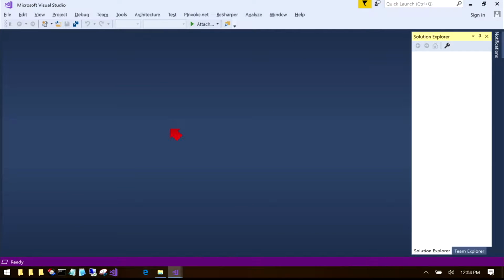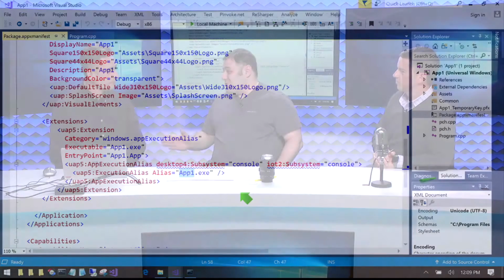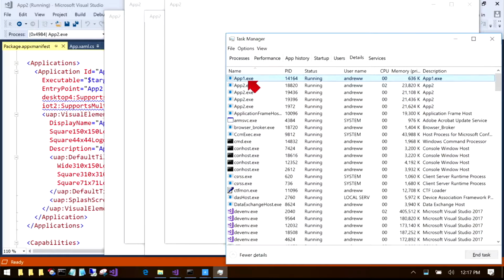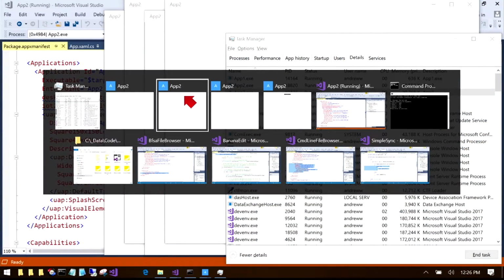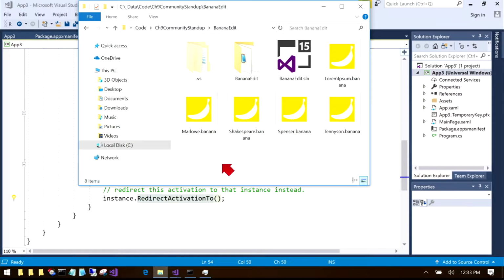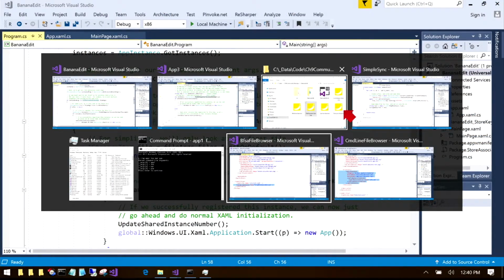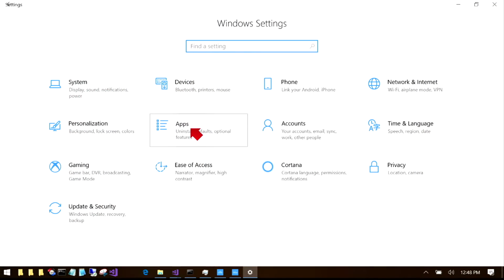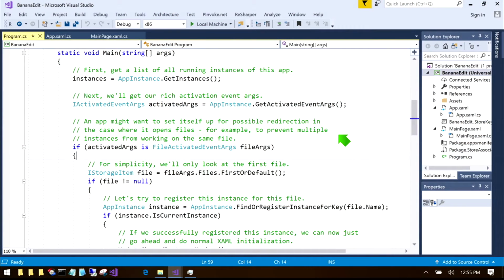Windows Community Standup Kevin Gallo February 2018